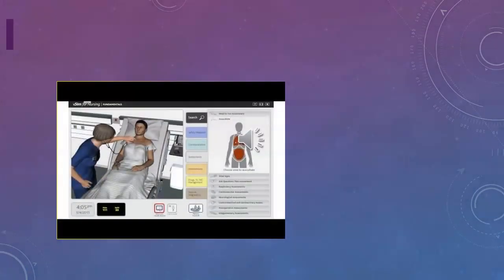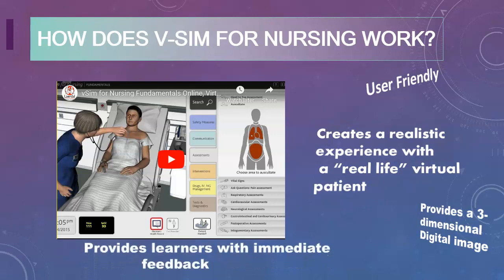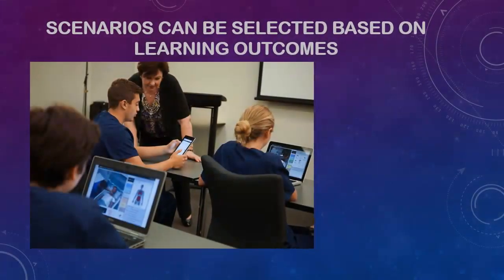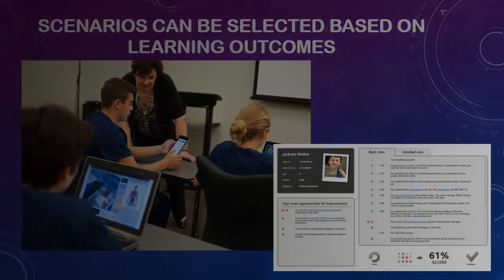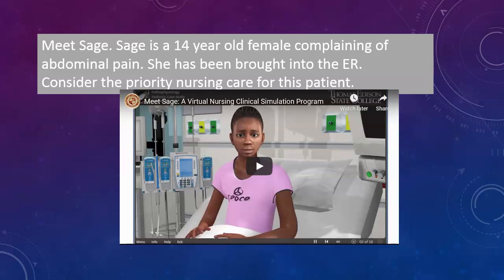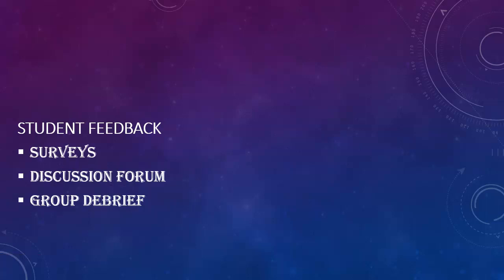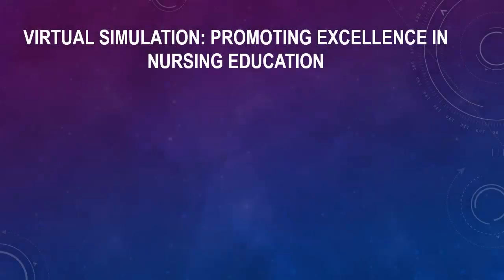Virtual Simulation: An Innovative Assessment technique